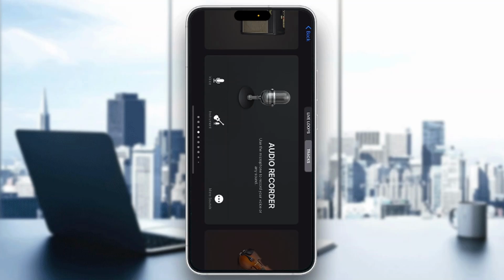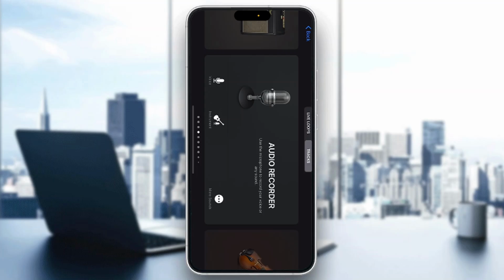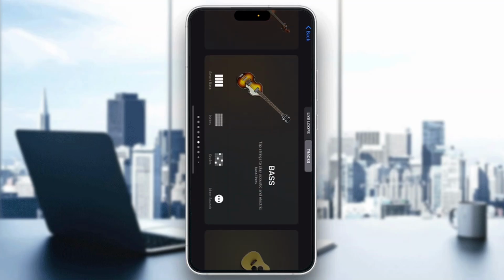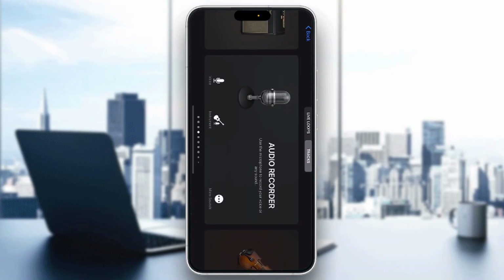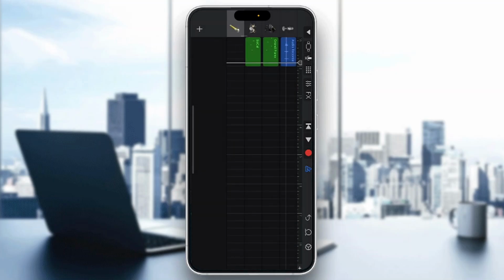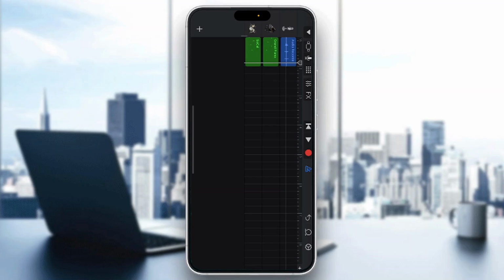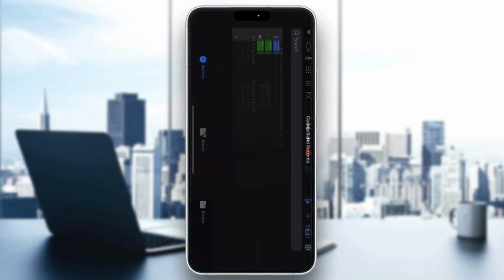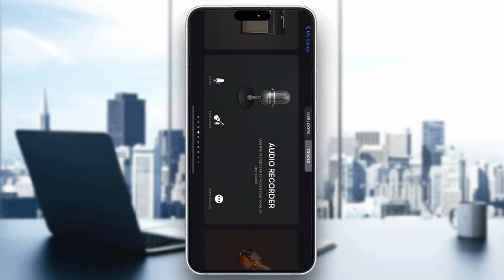How To Create A New Project In GarageBand Tutorial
Today we talk about create a new project in garageband,garageband tutorial,how to use garageband,garageband for beginners,the garageband guide